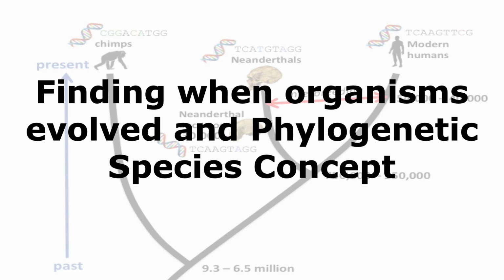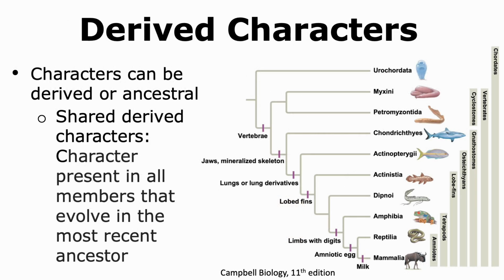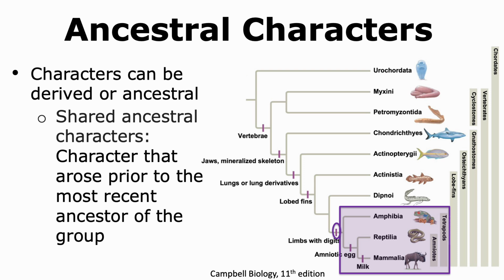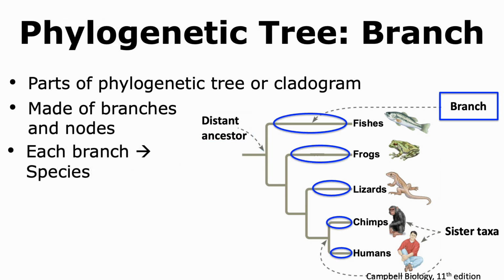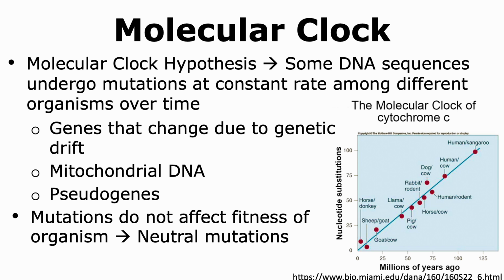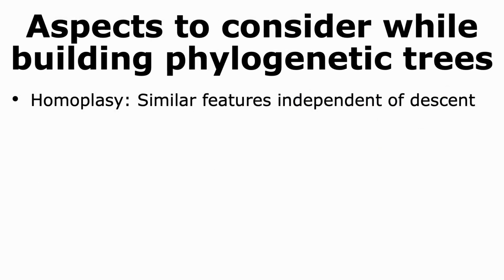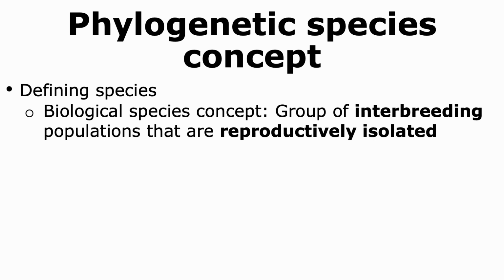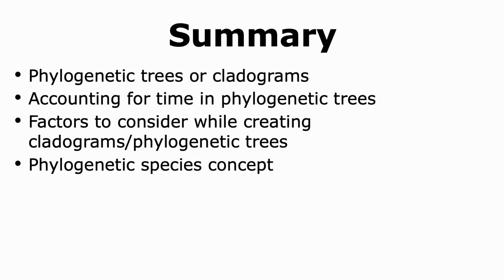Using Molecular Clocks to build Phylogenetic Trees and Phylogenetic Species Concept